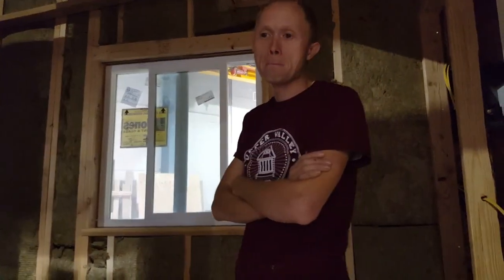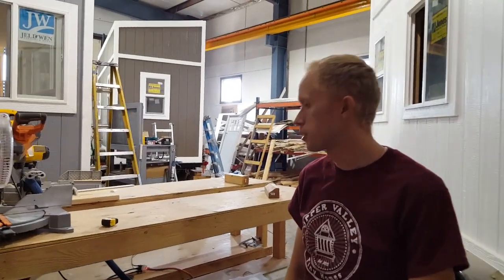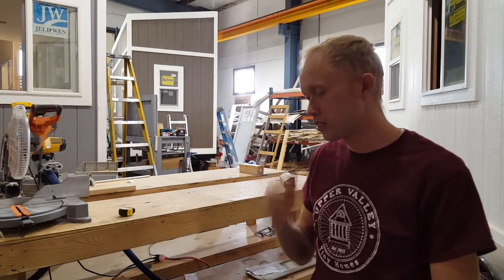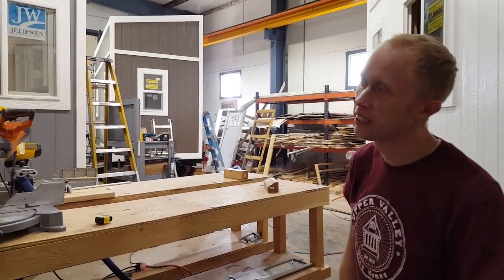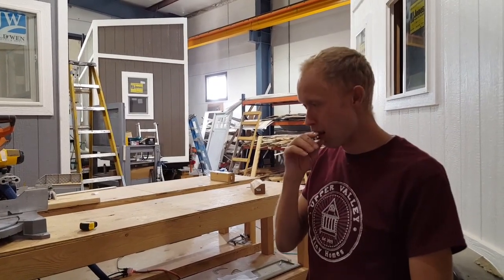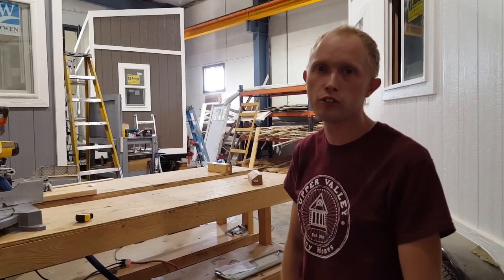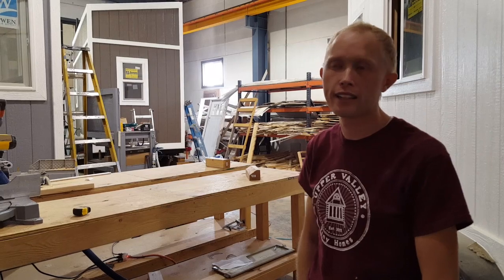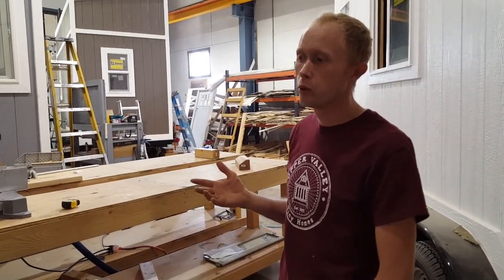Tiny House Water Catchment From the Air?